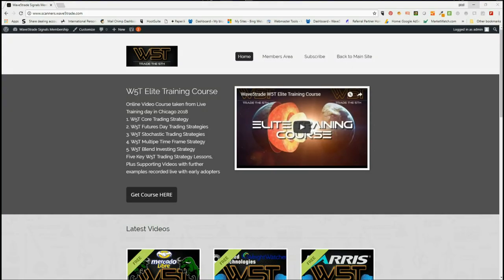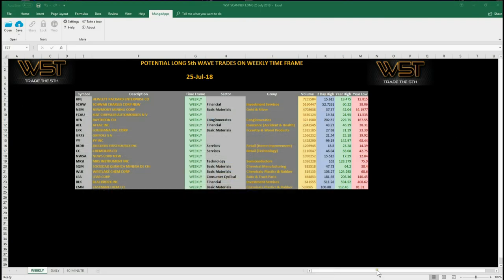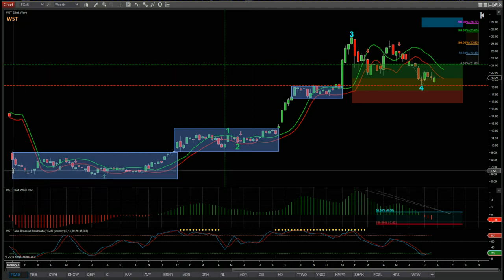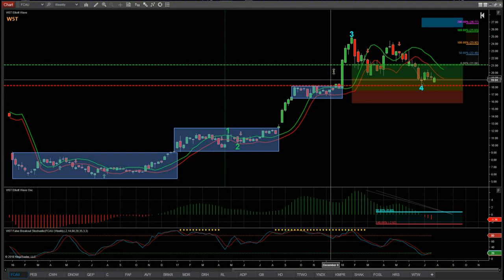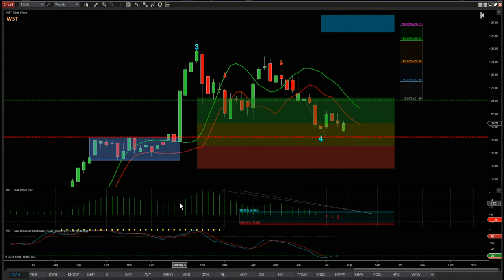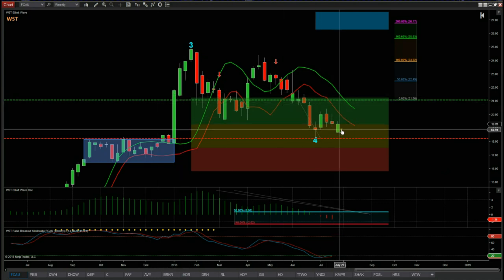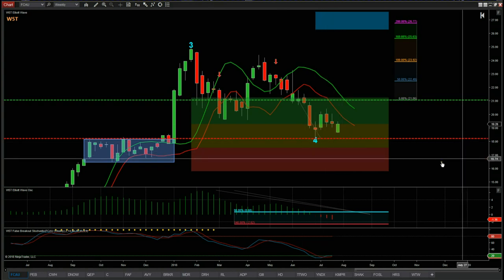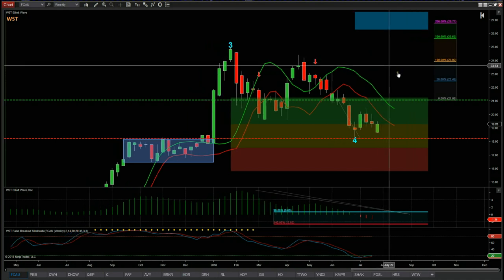Wave5trade Stocks Signals Video for potential Long on FCAU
Watch the Stocks Swing Trading Setup video for a potential long trade on FCAU using the Elliott Wave Indicator Suite